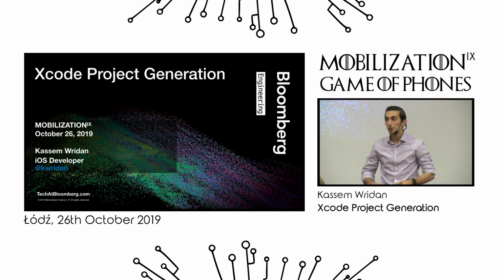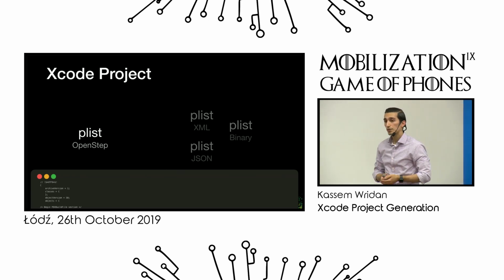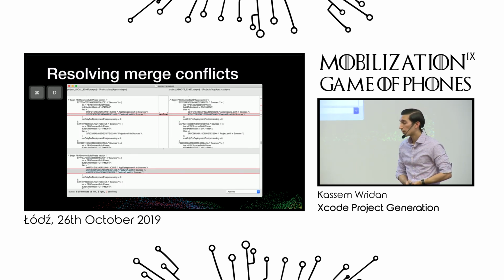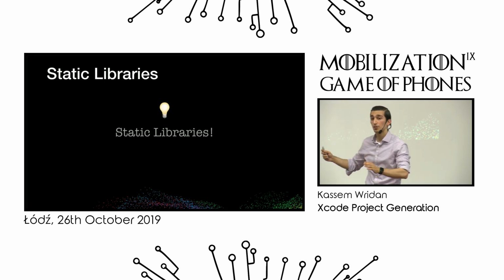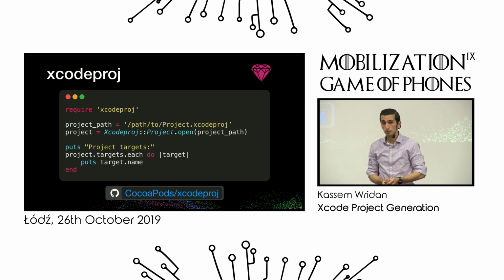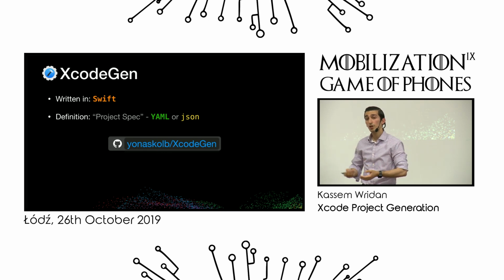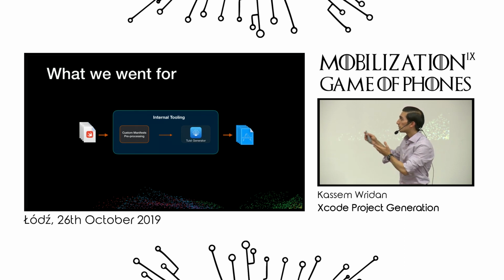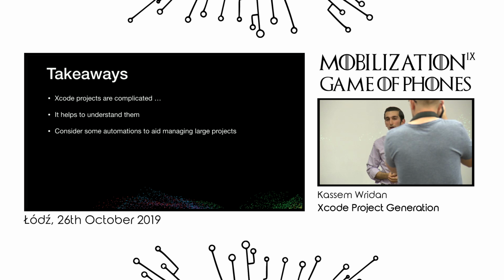Xcode Project Generation - Kassem Wridan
Managing large iOS projects, like building the Bloomberg Professional mobile application, can be challenging, as they can quickly run into scaling issues. This past year, the iOS Platform team at Bloomberg undertook a few initiatives to build out and use open source tooling to help manage their Xcode projects. This talk will cover some of the key insights and learnings from their experience on the nuances of Xcode projects. We'll see why project generation tooling may be needed and the landscape of tools out there.

Kassem Wridan
Kassem Wridan is a software engineer at Bloomberg London, working in the iOS Platform team. He is passionate about UI navigation paradigms, testing and as of late, Xcode project tooling!

From time to time Kassem blogs about his technical findings, and in his spare time is learning partner dancing and experimenting with filmography.